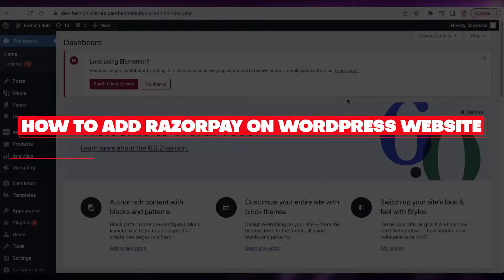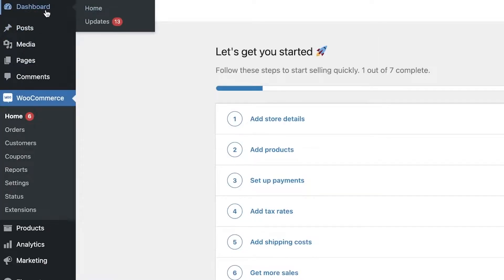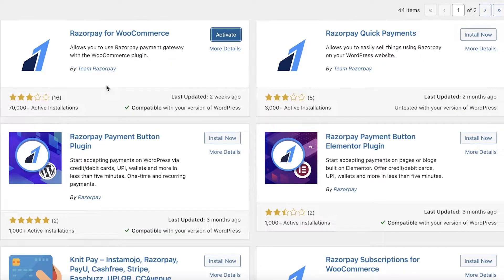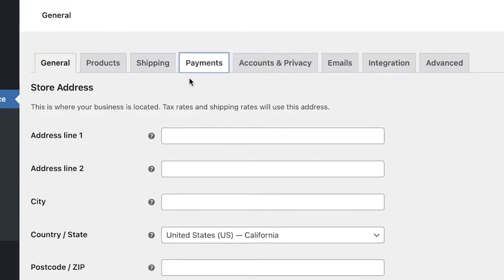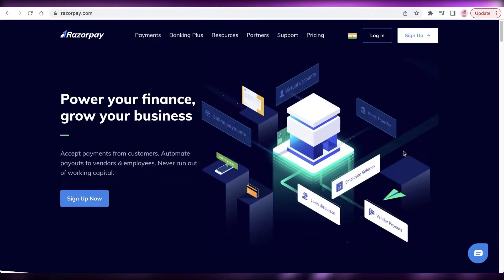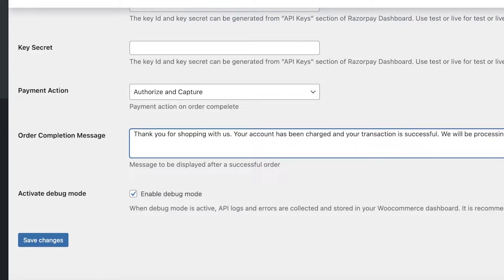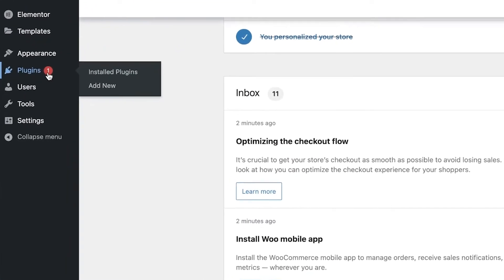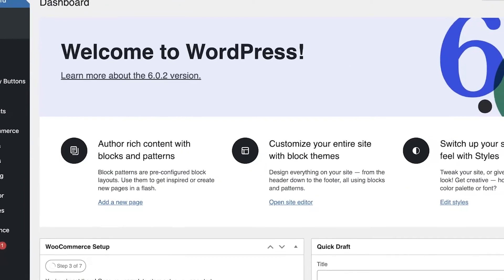How To Add RazorPay On WordPress Website (2024)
In this video I show you How To Add RazorPay On WordPress Website. This is super easy and learn to do it in just a few minutes by following this helpful tutorial.